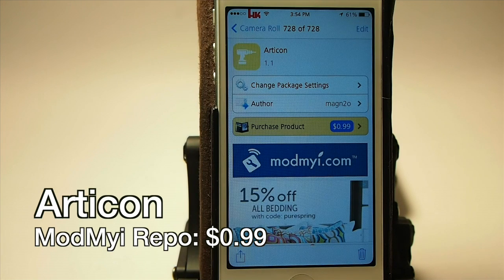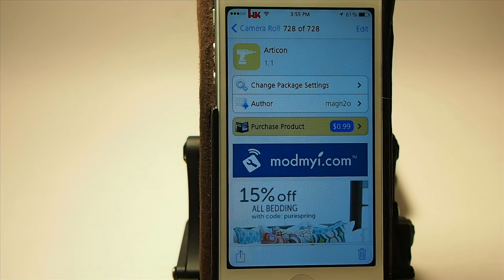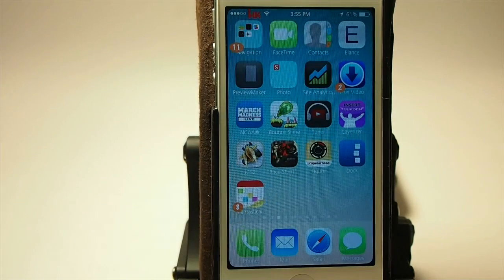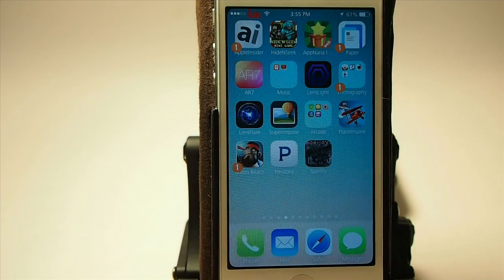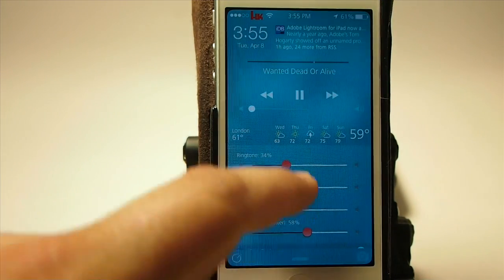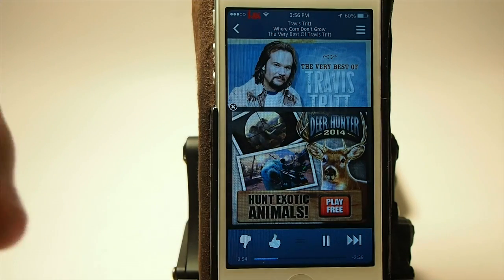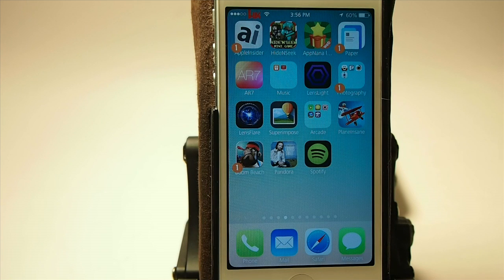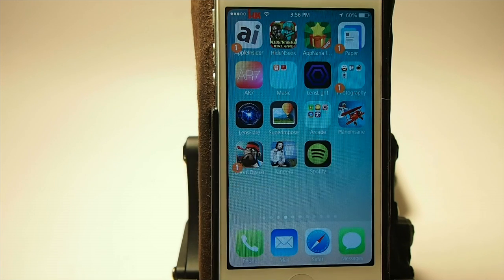iOS 7 Jailbreak Tweak April 2014: Articon Add Album Art Icon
SOCIAL US